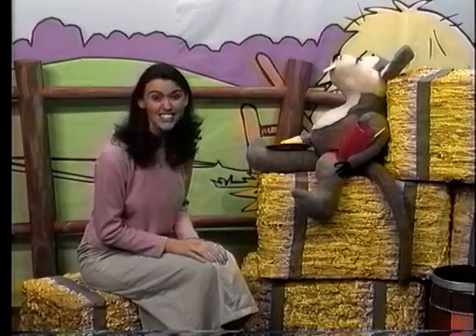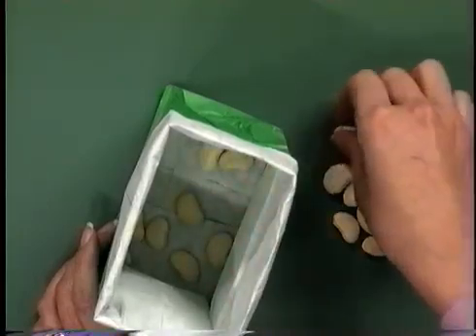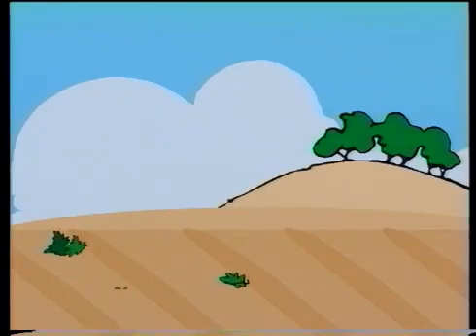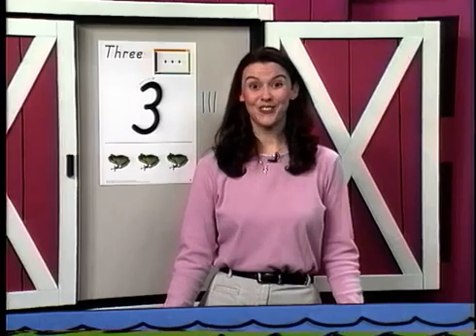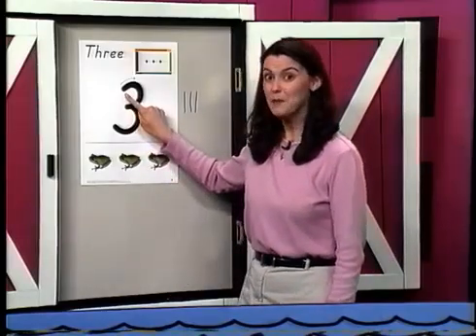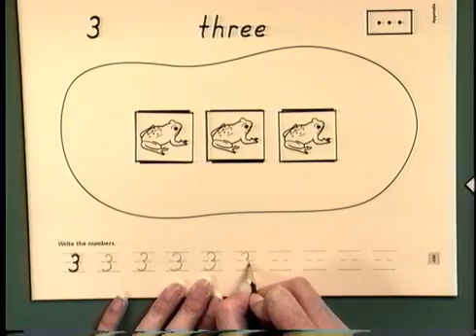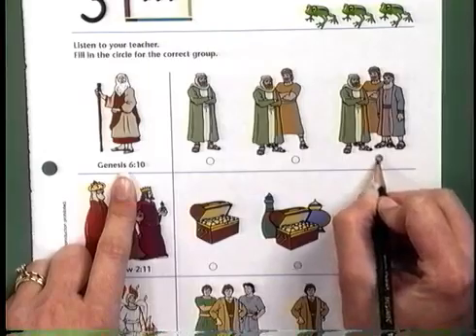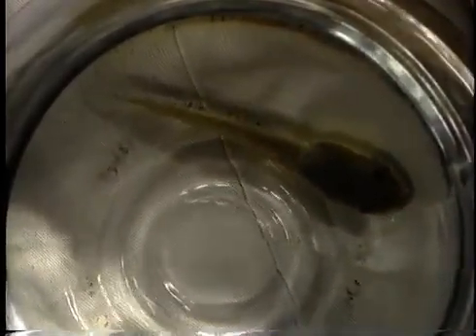K5 Math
Math K5

Manipulatives are used to develop a solid foundation of math concepts, such as number sense, time, money, fractions, addition, subtraction, and geometry.

Scheduling Information: 180 Days (164 lesson days + tests days/work days); lessons are 30 minutes in length.